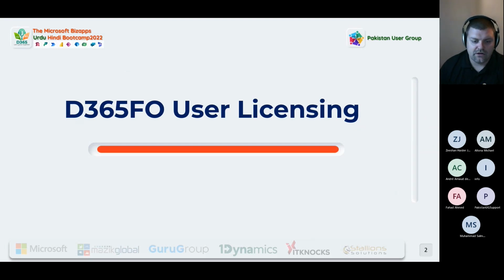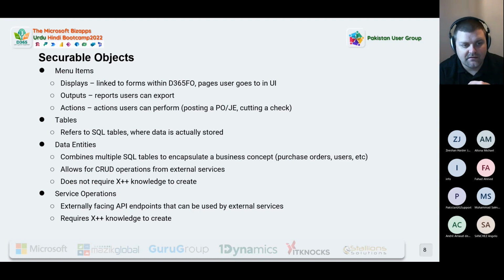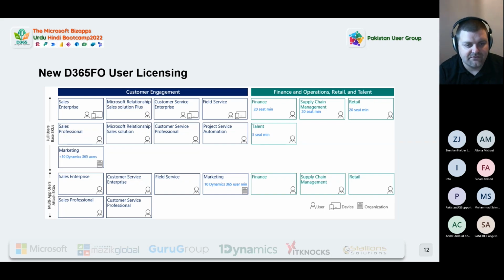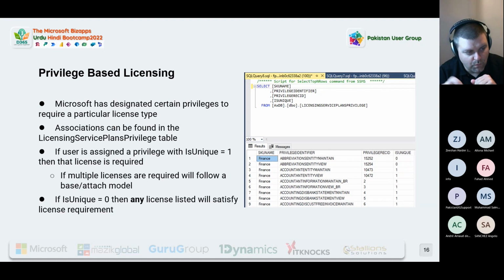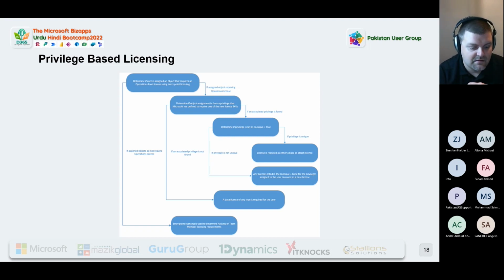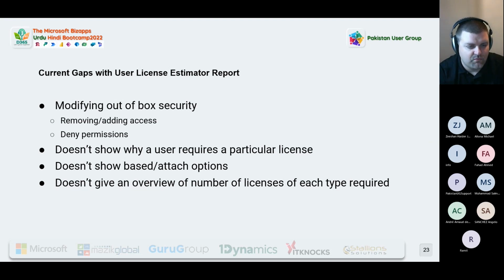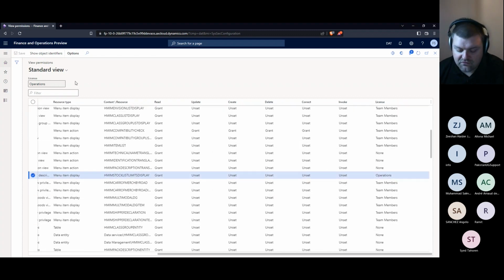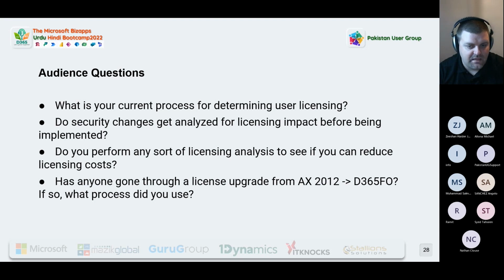D365FO User Licensing by Alex Meyer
Do you find user licensing in D365FO confusing? Do you second guess the number and type of licenses you need? Are you worried you are over-paying for licenses? In this session we will help you answer all of these and more about user licensing. We will cover the process Microsoft uses for determining licensing requirements, the impact that security has on licensing, and steps you can take to ensure your company is not over-paying on licensing and save your company money.

Key Takeaways:
– Fully understand the complex licensing structure that Microsoft uses in D365FO.
– Acknowledge the impact security can have on user licensing.
– Discover real world tested processes for ensuring you are not over-paying on licensing and potentially lowering licensing costs.